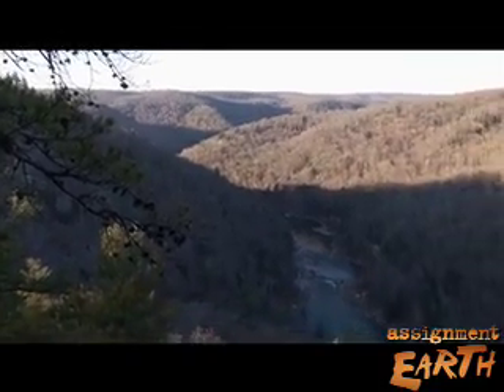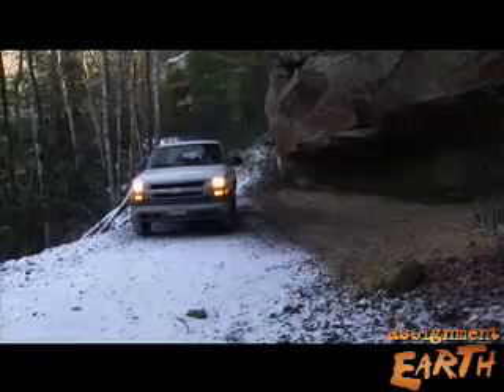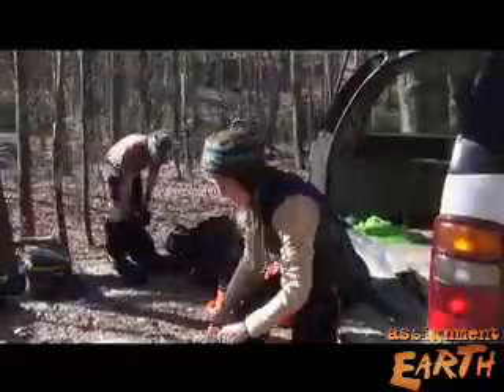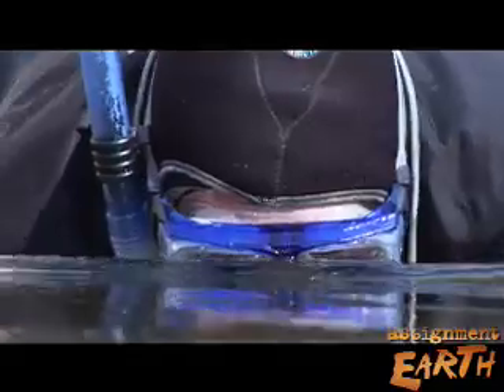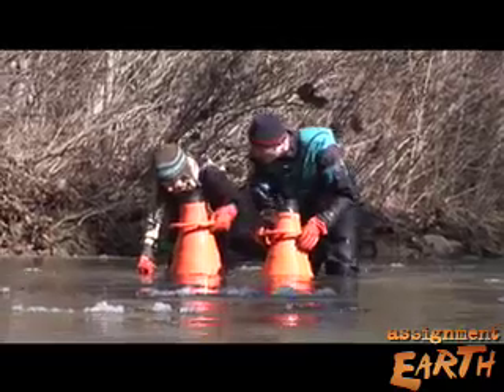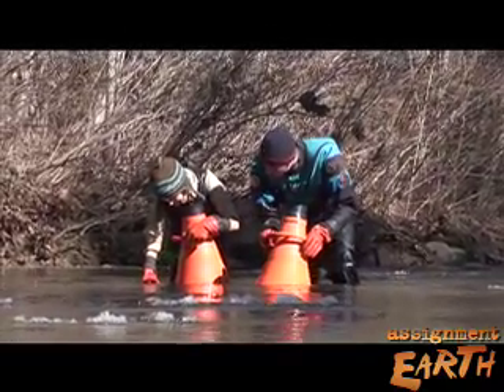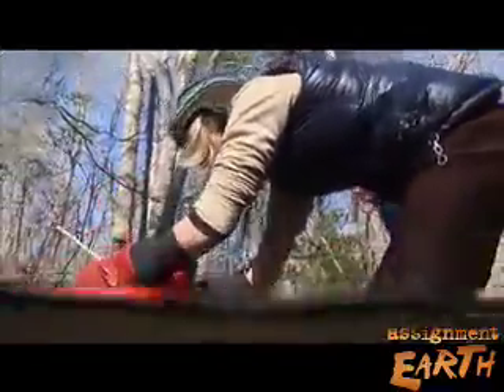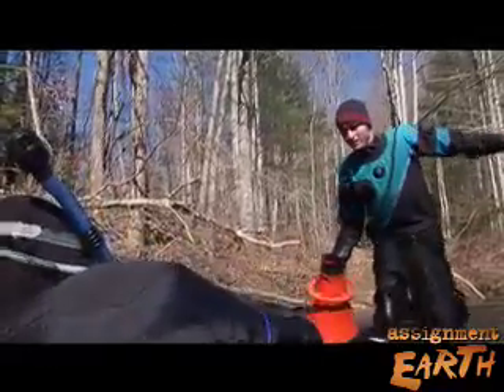Endangered Mussels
In a river in Tennessee, field researchers brave freezing water to find and study a little-known endangered species.